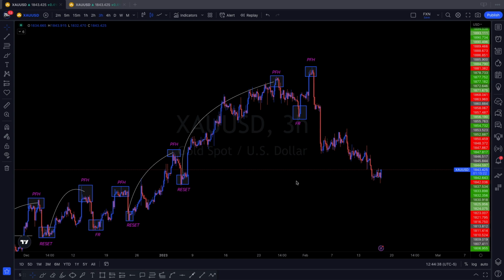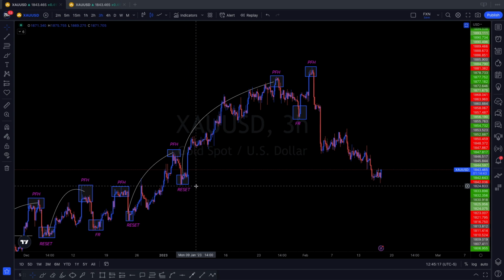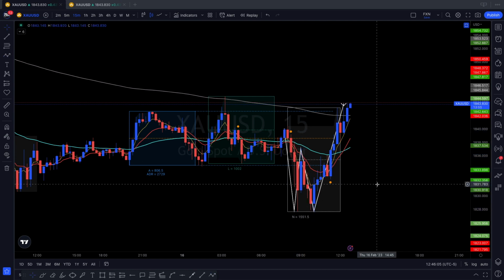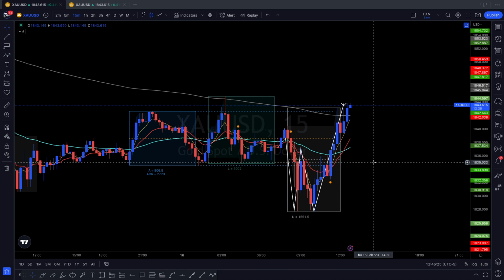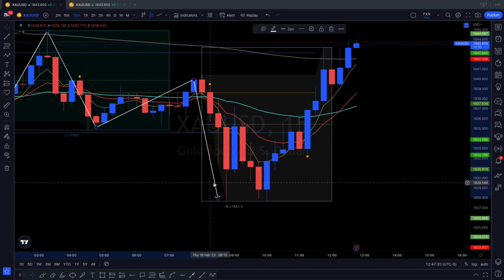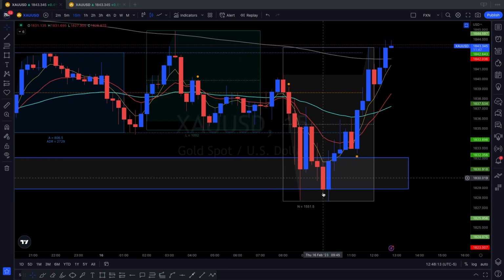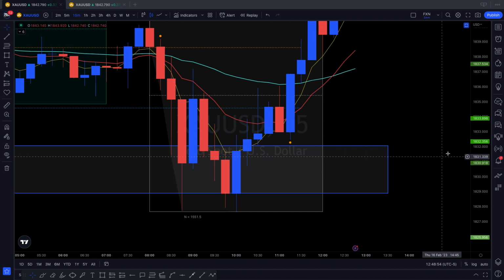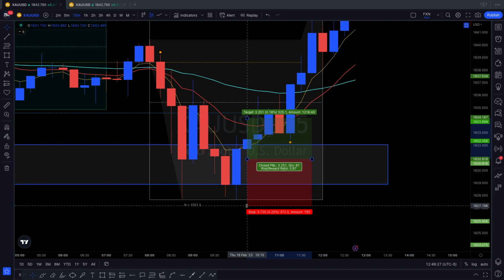How to Day Trade Gold | A Real-Life Walkthrough with Expert Analysis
Join us for a hands-on demonstration of a day trade with professional analysis. We'll walk you through every step in this video, from choosing the best gold trading opportunity to carrying out the trade and controlling risk. You'll receive a behind-the-scenes look at the methods employed by expert day traders to approach the markets and increase profits.

Brokers